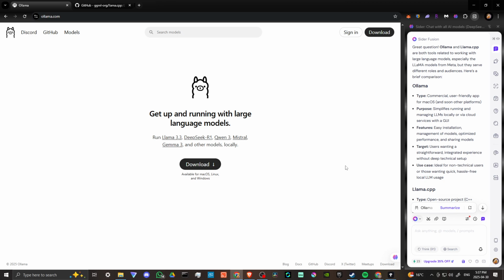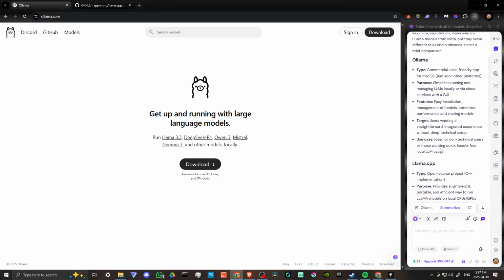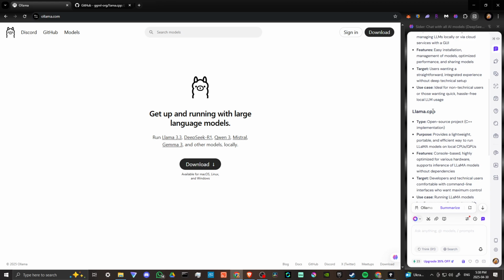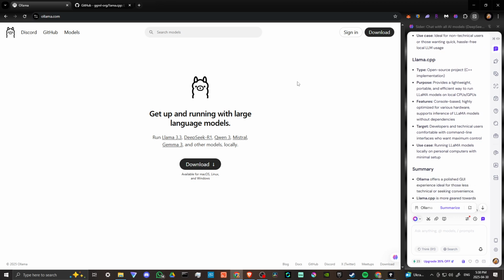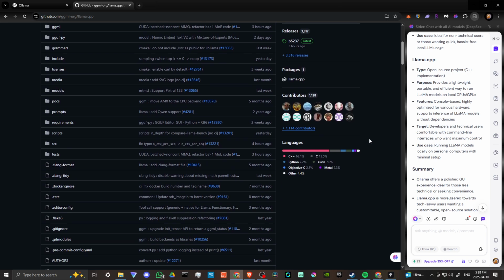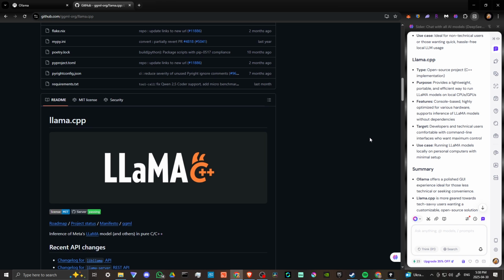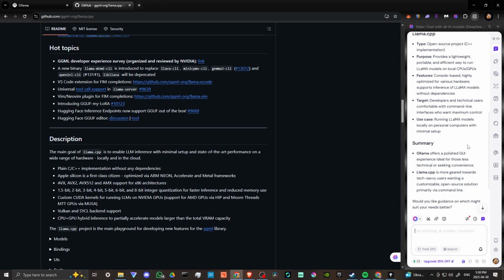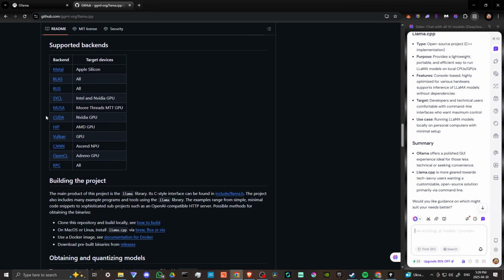Ollama vs Llama.cpp - Which Ai Tool Is Better? (2025)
Ollama and Llama.cpp are both tools designed to run large language models (LLMs) locally, but they cater to different user needs and preferences.